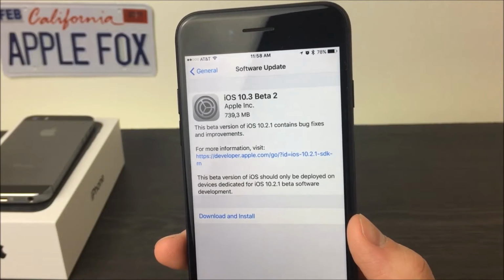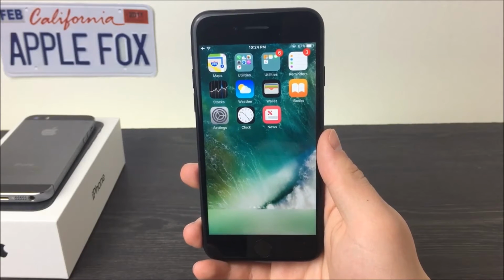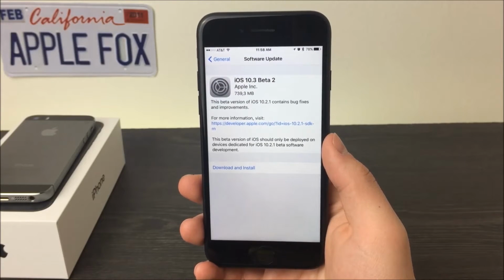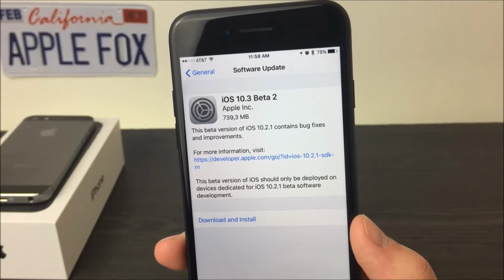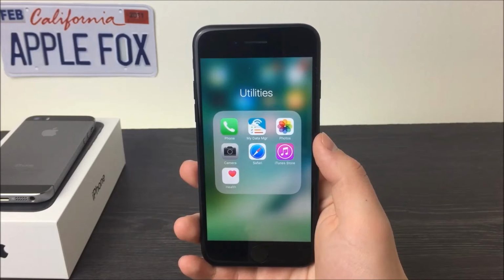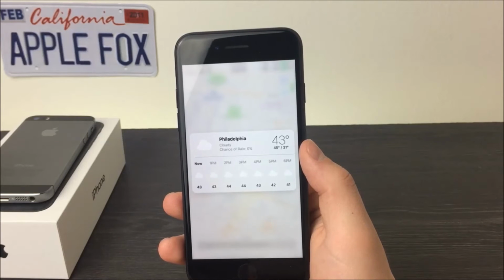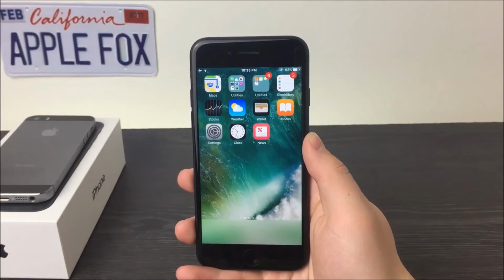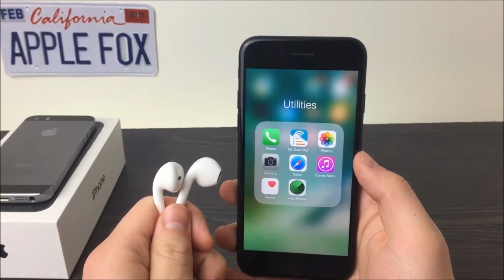iOS 10.3 Beta 2 - Released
Well the iOS 10.3 Beta 2 has arrived.
What is going on guys Apple Fox here and this time we have another beta of the iOS 10.3 So just like everytime, I will try to tell you all you need to know about it, like what it brings or  how it is going to look like, because as you know this update is not meant to be for public. I know there are some people testing out the latest iOS before it gets released, they’re actually the public beta testers but not many people are using beta versions of iOS.
So this is the update, well it is more than 700 mb but it’s of course not the biggest update we have ever seen. Because this is only the beta version of the 10.3, we do not have any useful description of the update itself. We are already used to seeing the same thing everytime and that is that this update contains bug fixes and improvements. So not saying what exactly has been changed.
It happens a lot that description of the update only mentions some bugs being removed but there is nothing about the new features that come with the update. But this time there are no new features in this version, or in this, second beta of iOS 10.3. fortunately many bugs have been removed and the stability of the os is definitely better right now.
So because we do not have any new features, let’s see what the iOS 10.3 is going to bring in terms of new stuff. I mean these new things are not part of the second beta but instead we have seen these things when the first beta dropped. Of course all of this is present now as well but it’s not really something new.
So the first thing I actually forgot to mention in my beta 1 video is that in maps wherever you zoom in on a location, on every city, you can see the actual weather, down in the lower right corner. It is of course based on the stock weather app.
But anyways in iOS 10.3 there is an option to apply 3D touch on that icon and it will show you the forecast for couple of days so eventually you can find out more about the current weather in that location. If you pressed even harder it would get you right into the Weather app where you can get to more detailed information about it. I think it is very useful, but of course it doesn’t work on all iPhones but only on those that support 3D touch.
Another quite big new feature in this version of the OS is the addition of a tool to find your lost airpods. It uses the find my iPhone app and just like your lost iPhone you will see it on the map and you’ll be able to find it without problems.
Also there is another new function for the Airpods, it is again regarding to losing them but this feature lets you find your lost airpods using high frequency sound in order for you to hear them. So another cool new function.
In iOS 10.3, in the settings, there is this new tab where you can see your photo, your name and inside there, you can find all of your information regarding to icloud, like setting up and managing the home family sharing, or the icloud storage, things of that matter, everything is there unlike in the older versions of iOS 10 where all this stuff was just all over the place. Basically it was kind of hard to find, the search bar of course helps but now it’s better in my opinion.
So these were the things the iOS 10.3 contains right now. It is possible that we’ll see some other new functions or features in next beta updates but usually the first beta comes with the biggest amount of changes. And the amount is decreasing as the updates are coming. Meaning that the last beta is probably not going to come with some new features, rather with some final improvements, preparing the update for public release.
Guys that was just a quick look at the update, that as you could see does not bring, or basically there is not a lot to talk about it, so I just wanted to recap what we have, or what the iOS 10.3 contains in terms of new features, so hope you guys like it, leave a thumbs up if you do, and don’t forget to click the subscribe button if you haven’t already, take care and see you later.